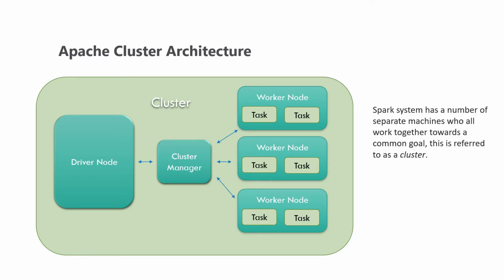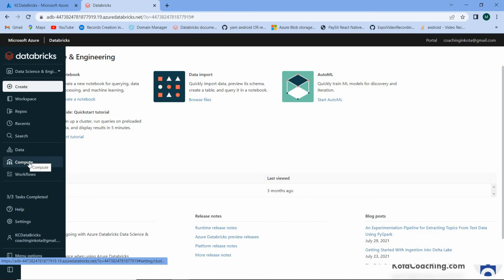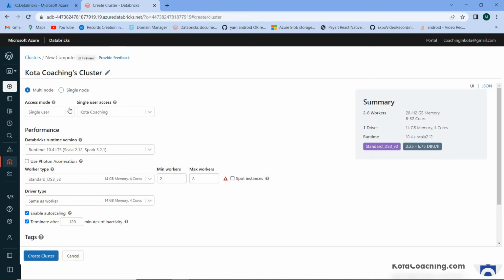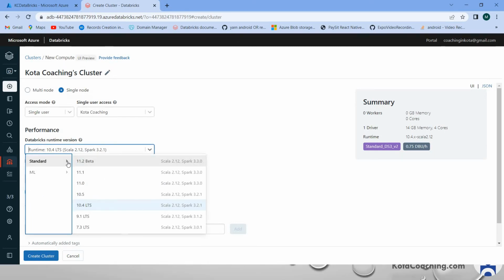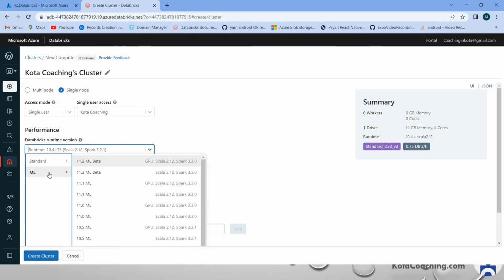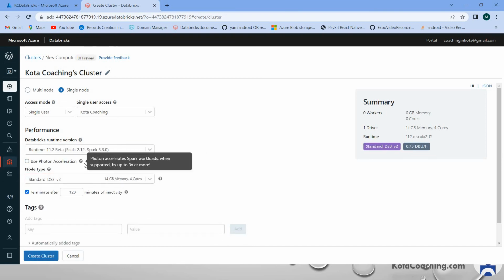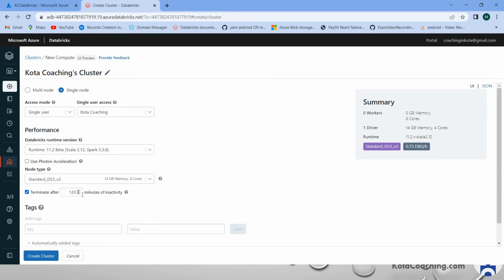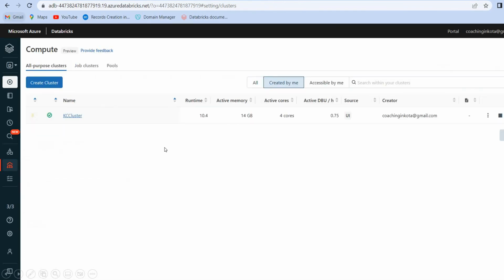Create Databricks Cluster | Azure Databricks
Welcome to the Azure Databricks Tutorial.
Azure Databricks is a data analytics platform optimized for the Microsoft Azure cloud services platform.
Covers ETL -  Extract, Transform and Load.

Vides covers creating Azure Databricks cluster

Timestamps
00:00 Introduction
00:14 Apache Cluster Architecture
01:18 What is Azure Databricks Cluster?
02:05 Create Azure Databricks Cluster